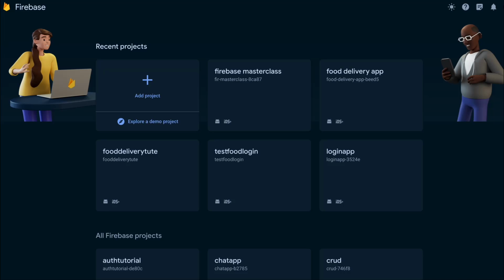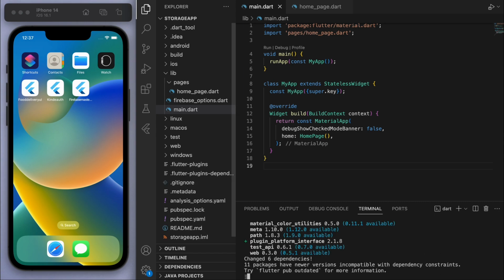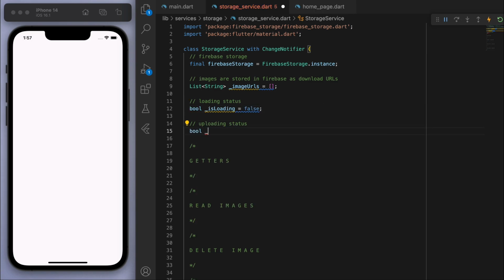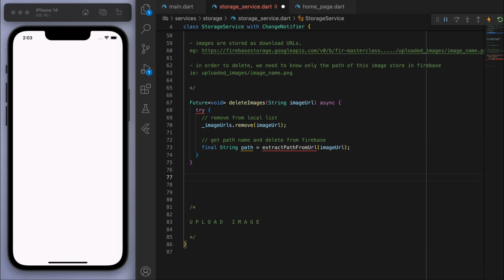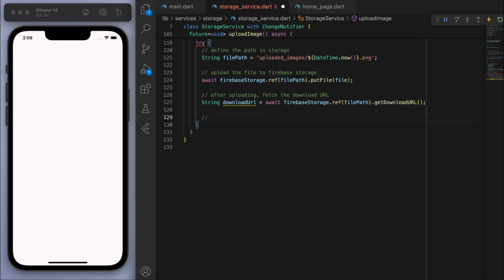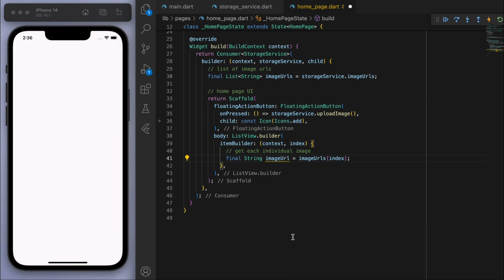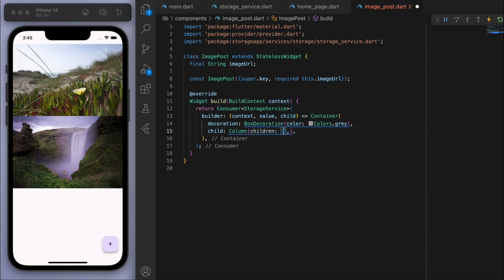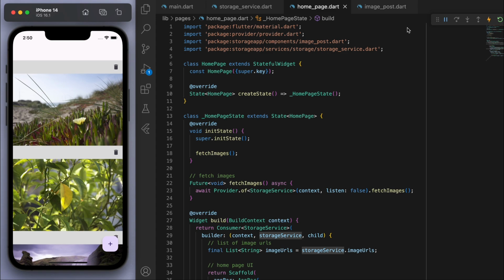🔥📱 Upload Images • Firebase Storage x Flutter Tutorial